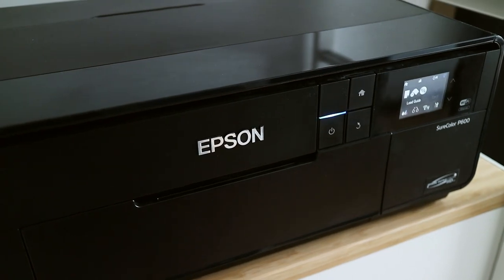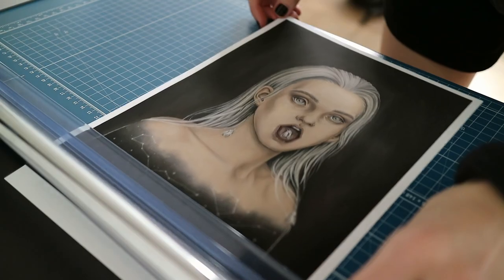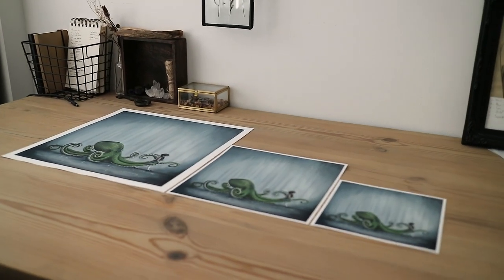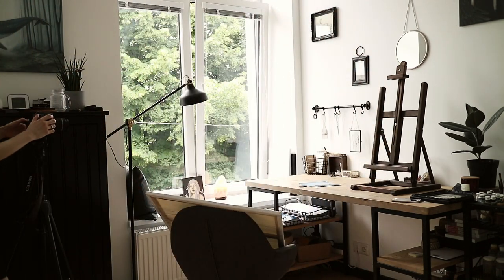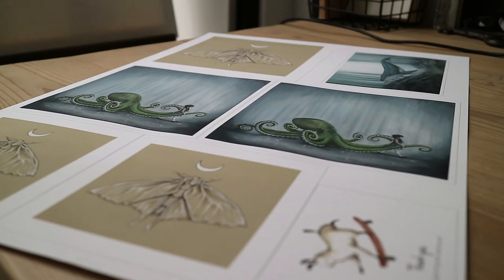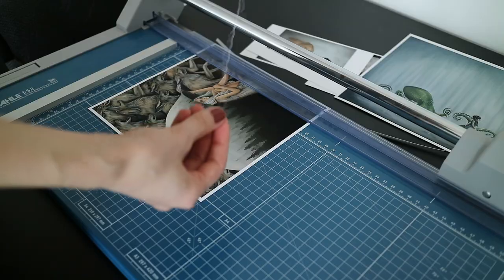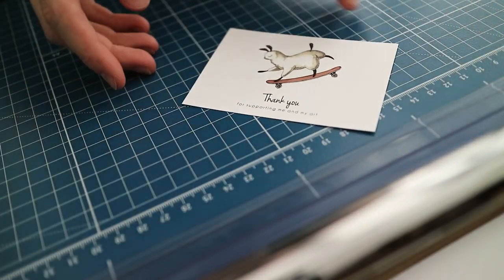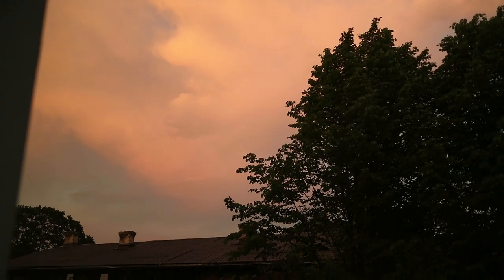How I Make My Art Prints At Home | New Printer Epson P600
This video is all about my process of creating fine art prints. I will speak about:
- Why I decided to make prints at home
- My printer
- Programs I use and tips
- Paper trimmer

Things I have mentioned in the video:

Printer: Epson SureColor P600
Paper: Enhanced Matte Paper 194g
Paper trimmer: Dahle 552

My camera: Canon EOS M3 with 22 mm lens